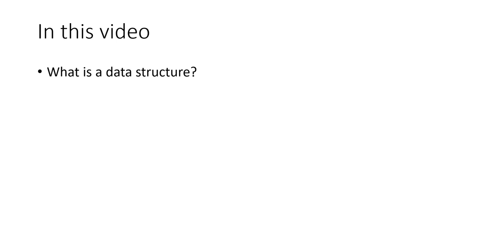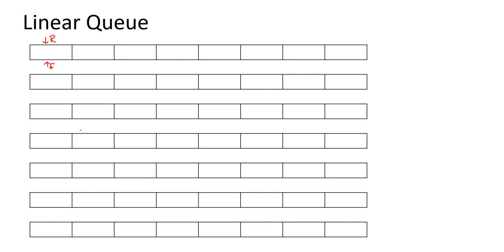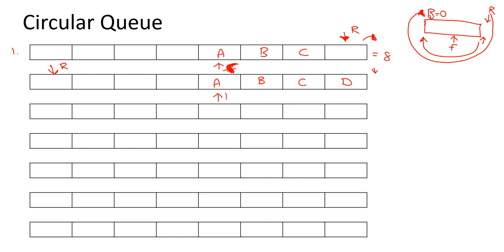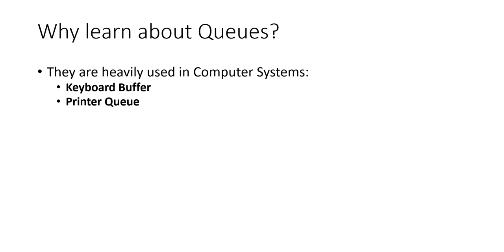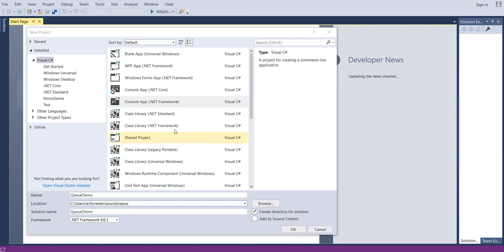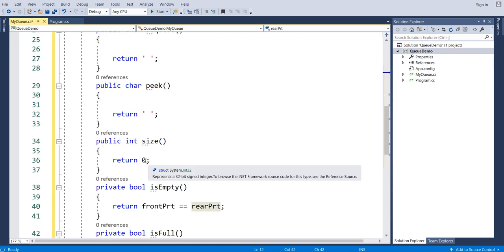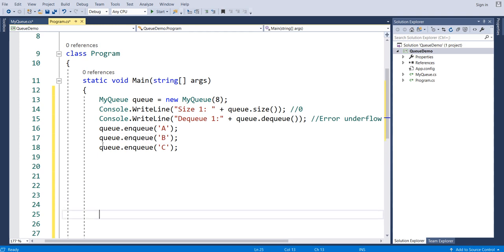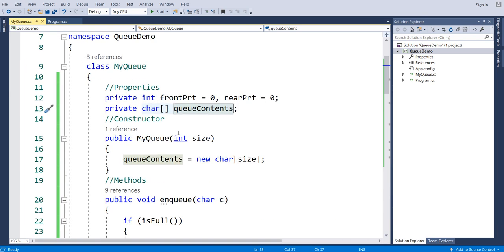Abstract Data Type/Structures - Queue 1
Arrays
What is an Abstract Data Type/Structure?
Queue basics
Why learn about queues?
Stack and Queue Differences
A PPQ
Building our own Queue in C#